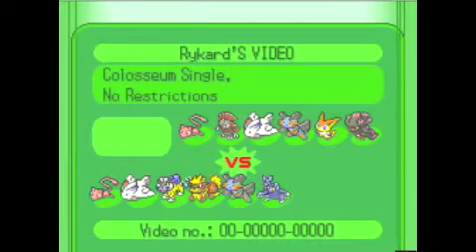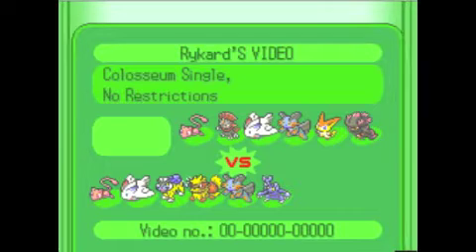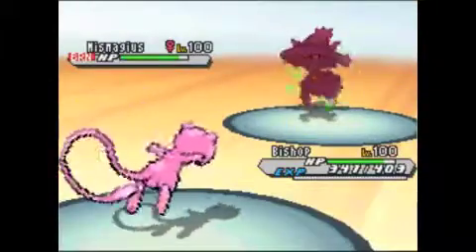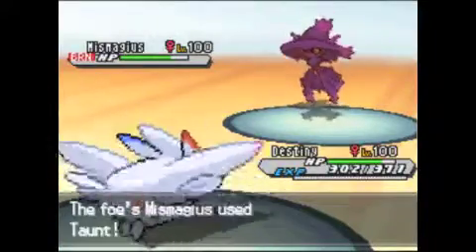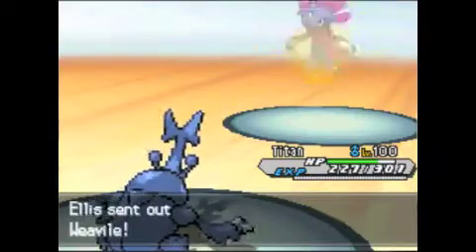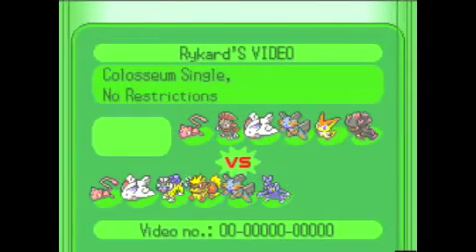Pokémon B2/W2 Wi-Fi Battle #2: Rykard vs Ellis26 (UU)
Hey everyone! Today I have another battle for your entertainment, which just so happens to be a really fun UU match I had the other day against Ellis26. As I say in the video, I've really enjoyed using this team, especially my specially defensive mew and defensive Arcanine. This team is actually another cookie cutter example of the kind of team I talked about in my team building guide except that instead of having a third wall, I use 2 pretty bulky attackers in the form of Swampert and Togekiss that can both takes hits and dish out damage. Lastly, I obviously have Raikou with Calm Mind to boost if I get the chance too and then a scarfed Heracross to out speed most things and be my main physical attacker.

Also, I think I figured out how to fix the formatting of the videos, even though it isn't noticeable in this video, so i will be experimenting with that in the next upload.